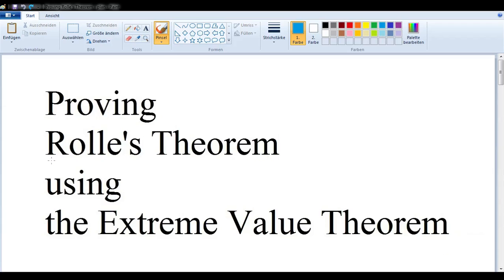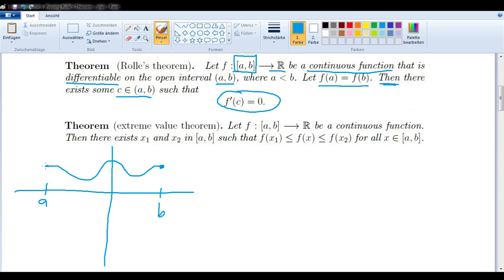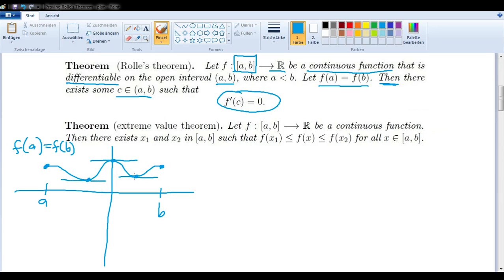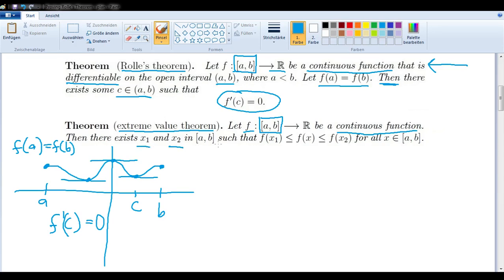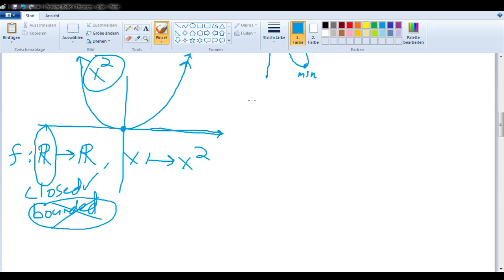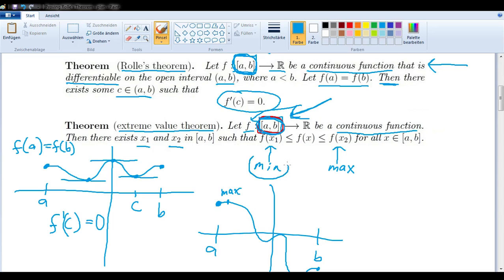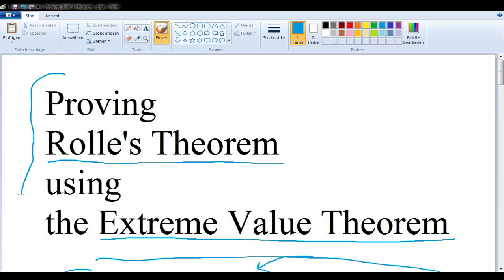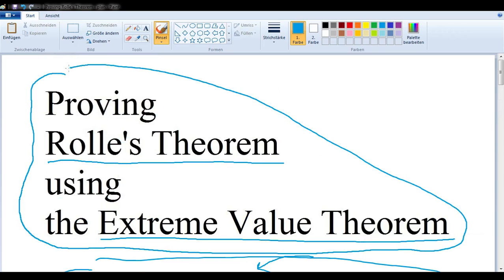Proving Rolle's Theorem using the Extreme Value Theorem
In this video we give an intuitive proof for Rolle's Theorem. The main idea behind it is the extreme value theorem.